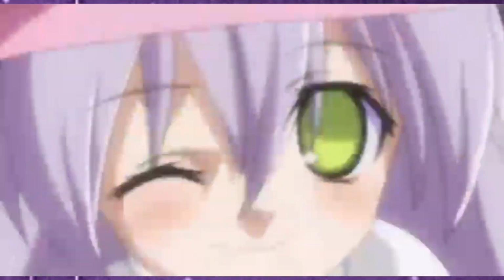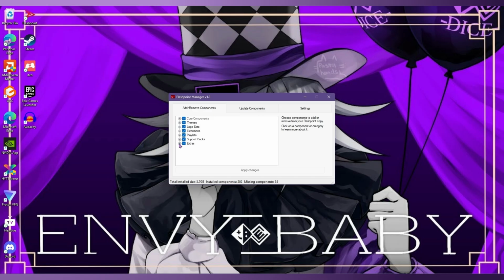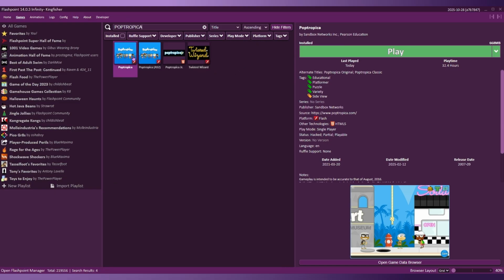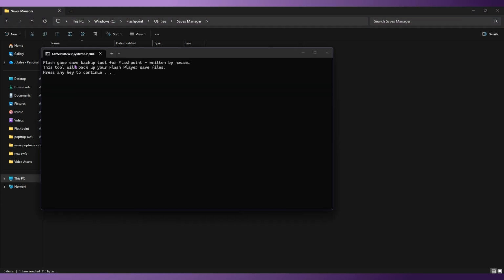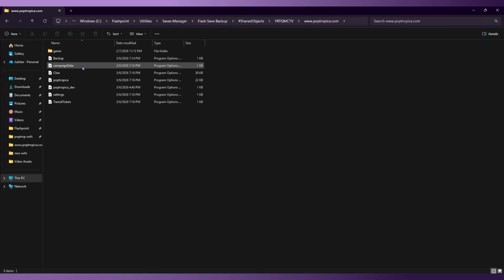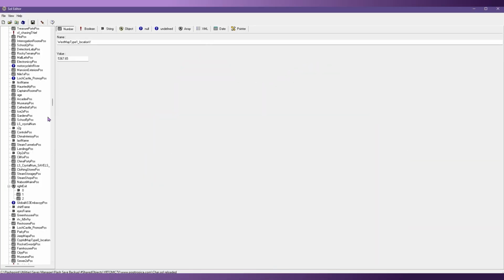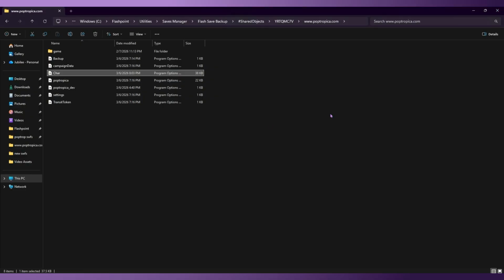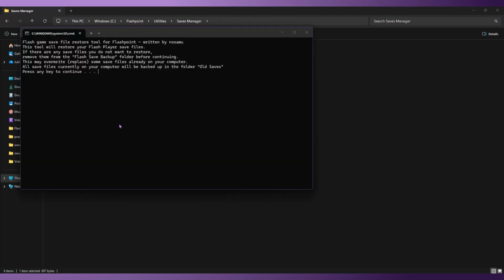How To Change Your Name In Poptropica (Flashpoint)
Here's a tutorial on how to change your player character's name in Poptropica on Flashpoint to whatever you like.

0:00 - Intro
0:20 - Start
0:34 - Prerequisites
0:56 - Find Char.sol
1:48 - Editing Char.sol
3:10 - Juby Yaps
3:34 - Woohoo!!